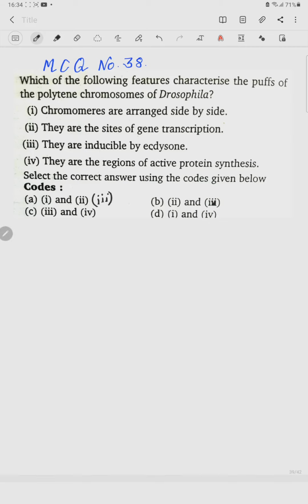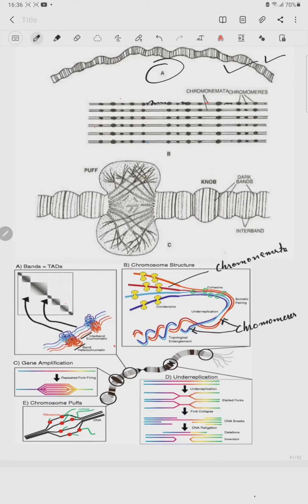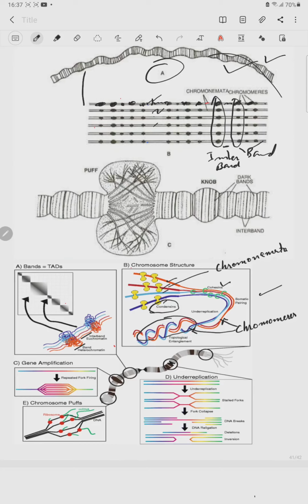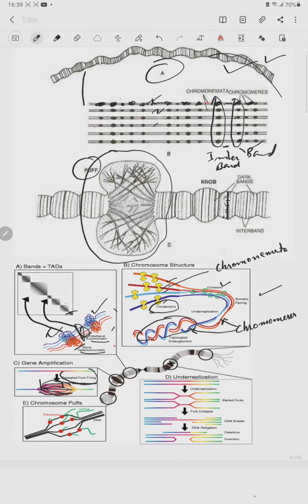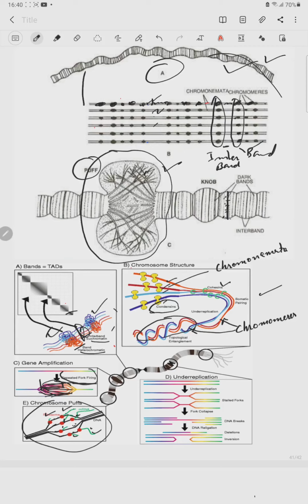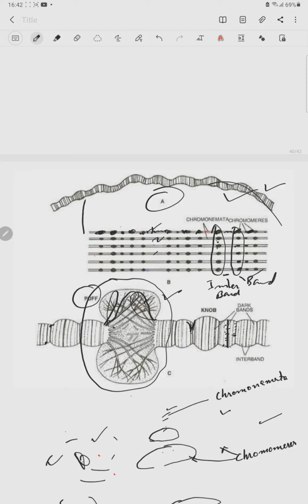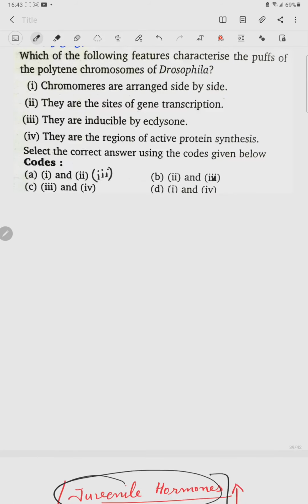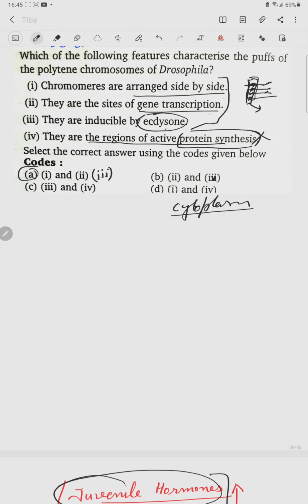Life Sciences MCQ Series Q. No. 38 Giant Polytene Chromosomes#VSBoora@Zoology#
Giant polytene chromosome, ecdysone,  chromomere, chromonemata#VSBoora@Zoology#